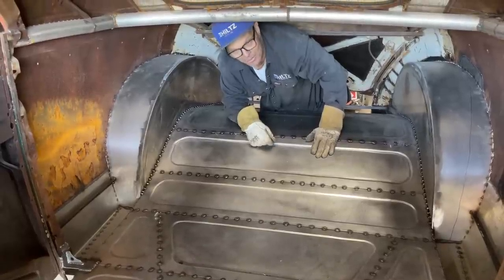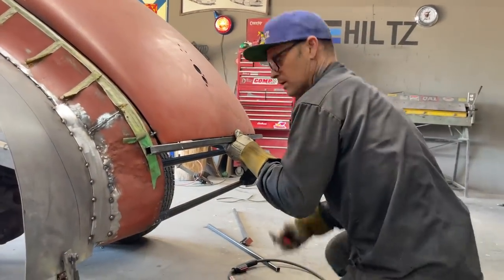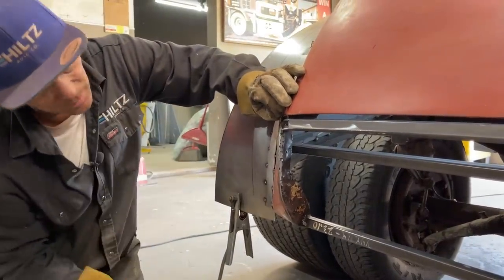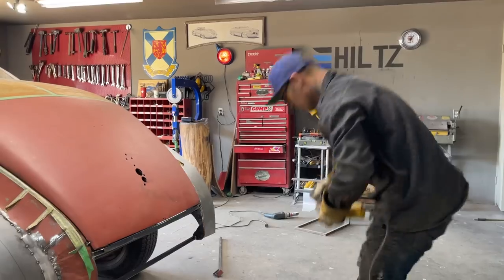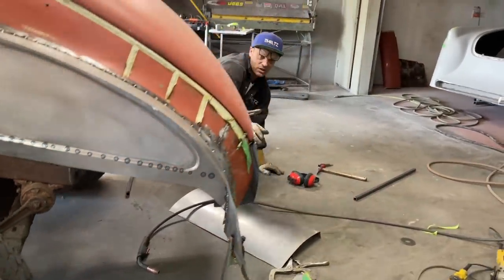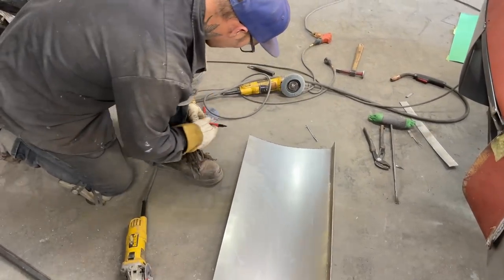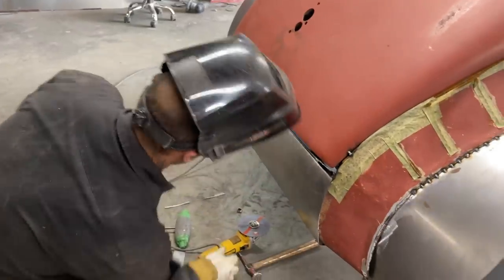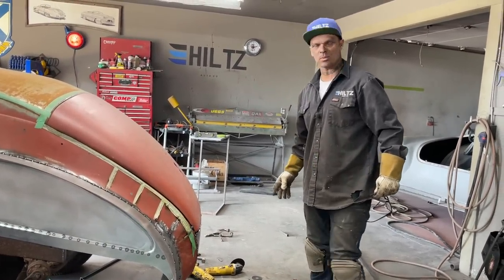Well that was a mistake.... sheet metal panel fabrication failure ❌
Bad Chad made a mistake while fabricating the rear panel with sheet metal but with every failure comes a valuable lesson 🚨

Mailing address ⬇️
Hiltz Auto Co.
RR3
Canning, NS
B0P 1H0